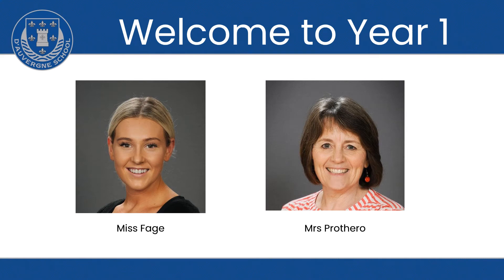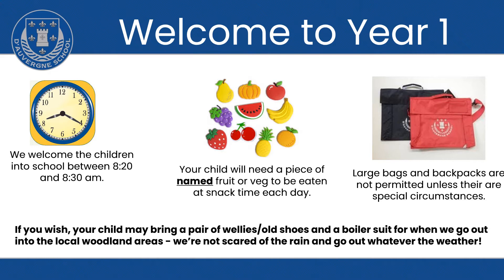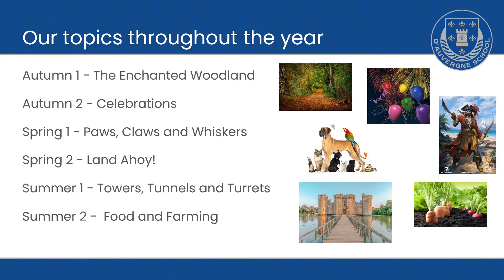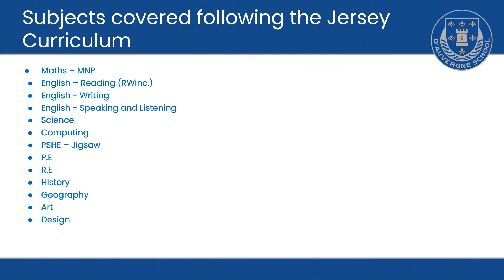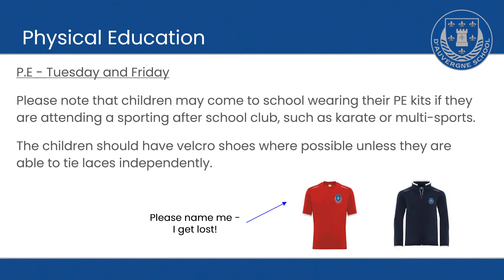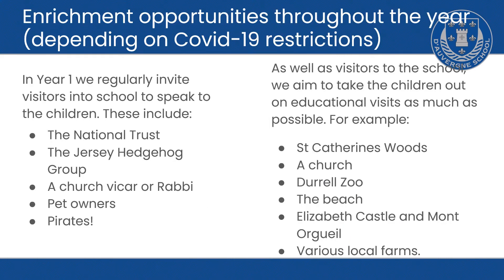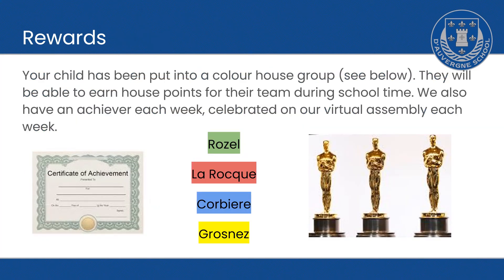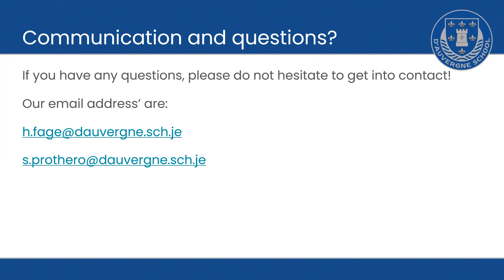Meet the Teacher - Welcome to Year 1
Please enjoy our presentation detailing some information about Year 1.